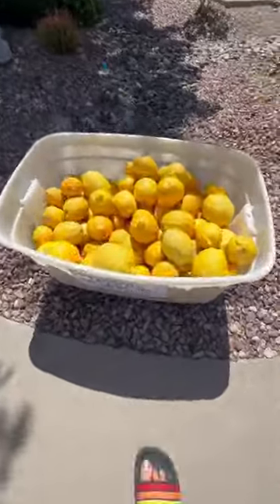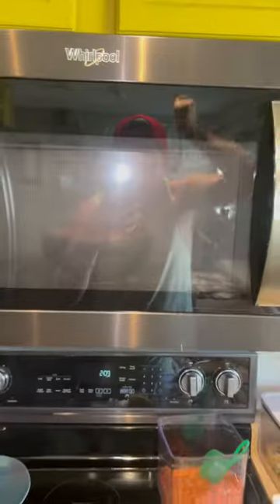Lemon Chili Ramen - The Cookin’ Camper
1 packet chicken ramen
1 packet chili ramen

Cook and drain the liquid. Save 1/4 cup liquid.

1 tbsp low sodium soy sauce
1 /4 cup pasta water
1/4 cup fresh lemon juice
1 tbsp cilantro
1 tbsp sesame seeds
1 tbsp Thai basil
4 tbsp unsalted butter
1/4 cup freeze dried sweet corn
1/4 cup dried carrot flakes

Mix everything together and cook for 1 more minute.